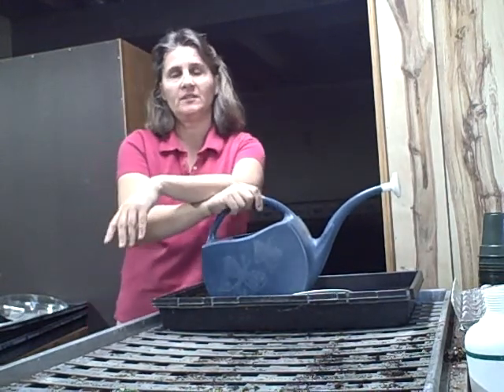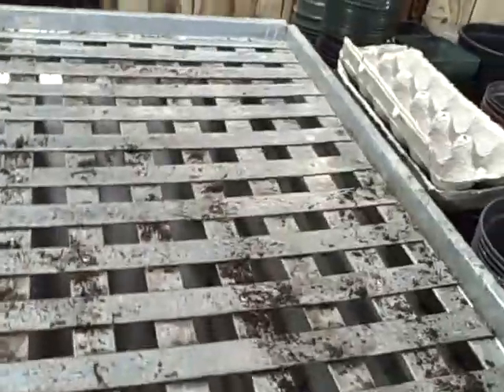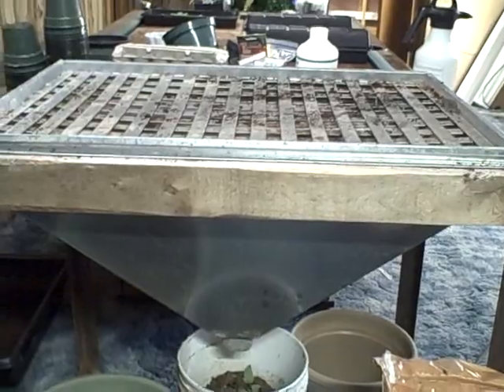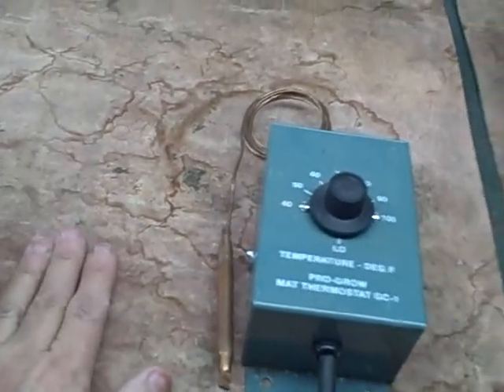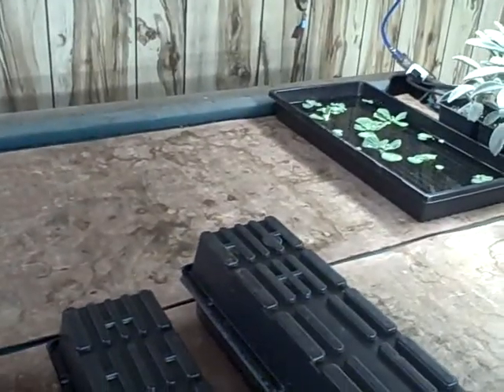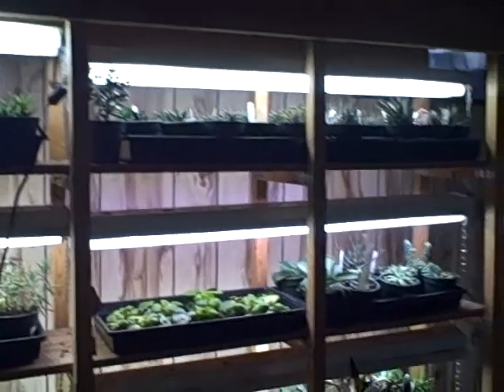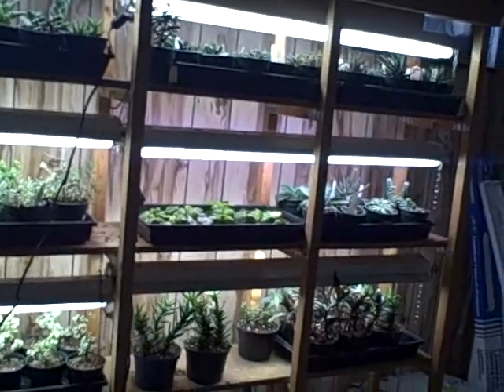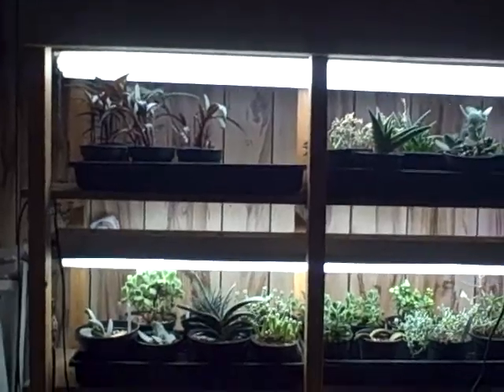How to Grow Your Own Seed Indoors - Seed Starting Equipment Tour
Growing Your Own Seed Indoors  - Seed Starting Equipment Tour
❤ Please see what I recommend below..  Your support helps me to continue to provide garden content in creating videos for you.. . Thank You!

🍎🌶 Seed starting supplies

👉 Garden Tools

✔ Ebay Store

In this video show you what I use to get started on growing and starting my seeds indoors.

You can grow from seed on a smaller scale that works for you.

You will need the following to grow from seed:

Seeds, Trays, Soil, warm place to Germinate or Heating Mat, and Lighting.

Please use what you have available and then possible expand if you do grow many seeds in a season.

This video is showing what I use in my greenhouse production and also for personal use for  fall seed starting indoors.

Growing from seed is very rewarding and a healthy practice anyone can do in the comfort of their home.

I hope this video gives you some information on growing from seed, not only that but will inspire you to starting growing your own food.

Happy Gardening

Diane Mumm
Picket Fence Greenhouse and Gardens